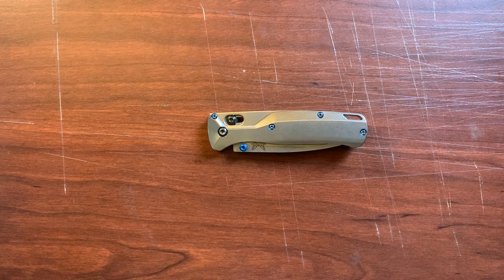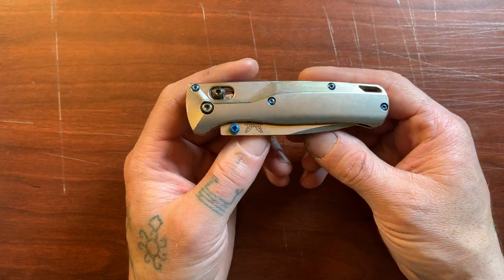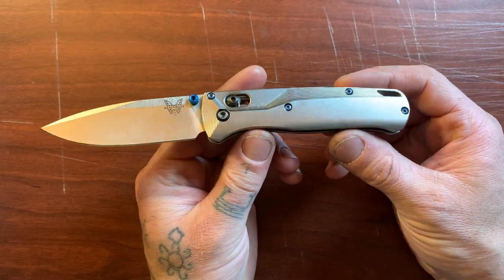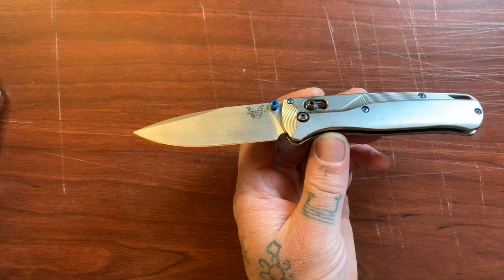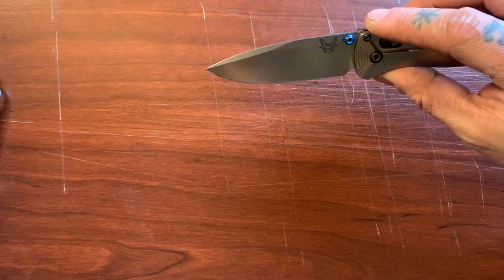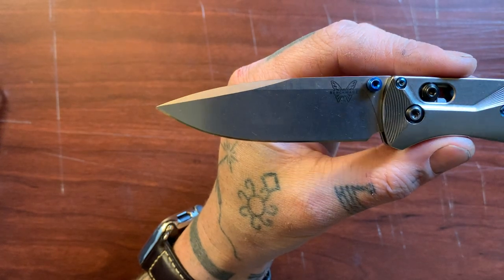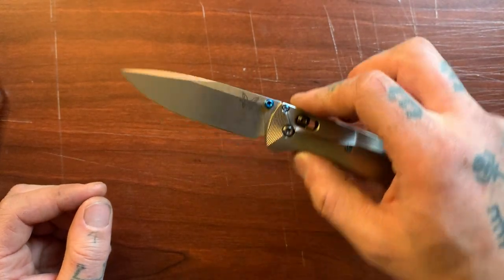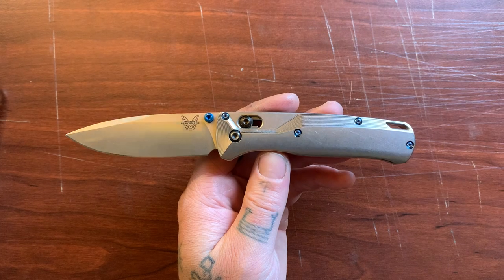Benchmade Bugout With Flytanium Titanium Scales! EDC Perfection?!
Today we are checking out my Benchmade Bugout. I have a few mods on this knife, the first being some titanium scales from Flytanium. I also have blue anodized titanium hardware and a copper backspacer from Flytanium. This was the first quality knife I ever owned, and it had a special place in my heart.